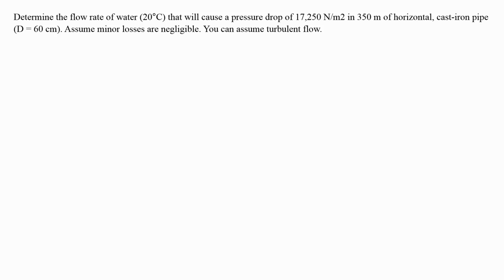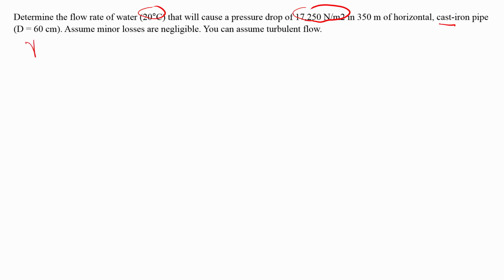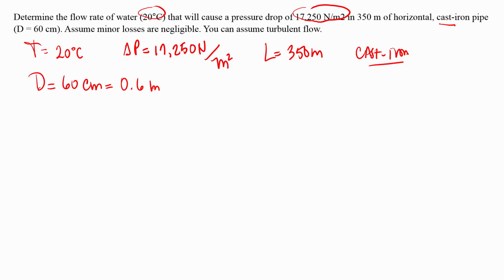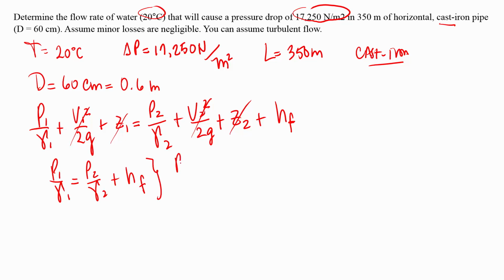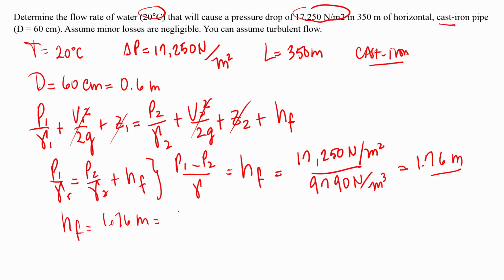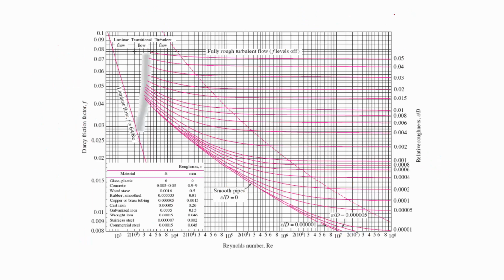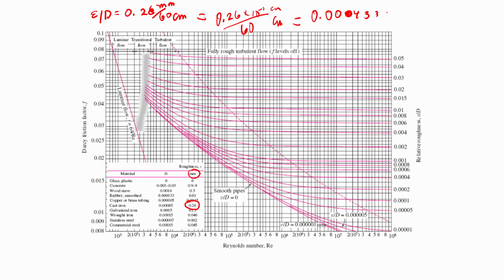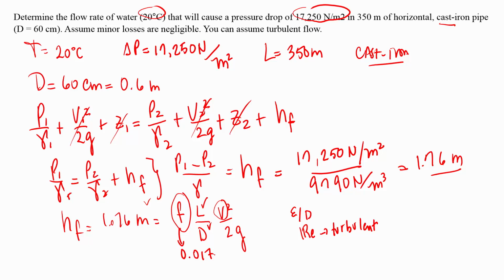Calculating flow using Darcy-Weisbach